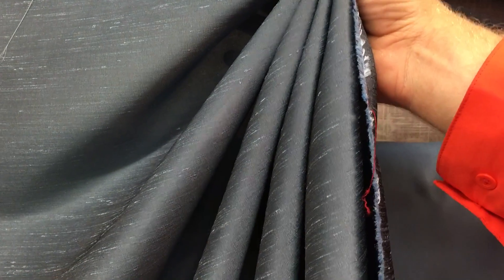Slate Blue Sheer Silky Slub Multiuse / Drapery Fabric By The Yard 54"W Shimmery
Prose-Slate Blue Drapery Fabric By Unknown Brand.

Nylon or nylon like fabric.
54" Wide.

Sold by the yard and my the swatch..